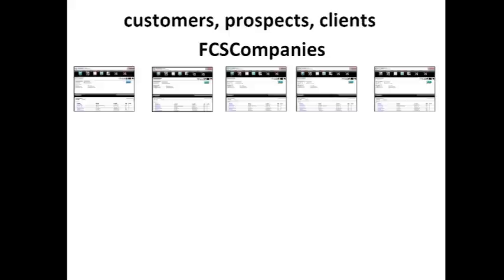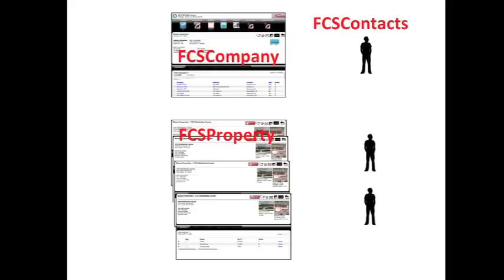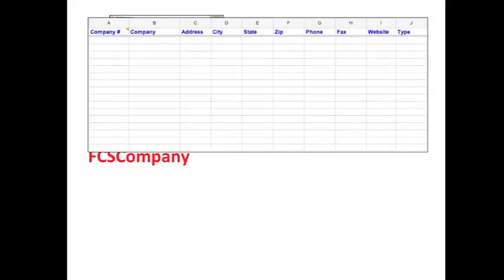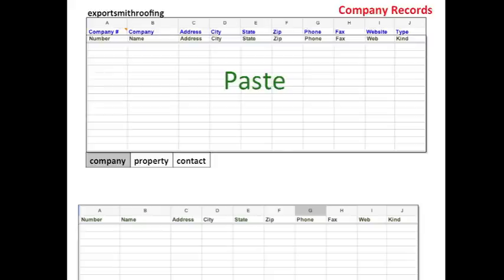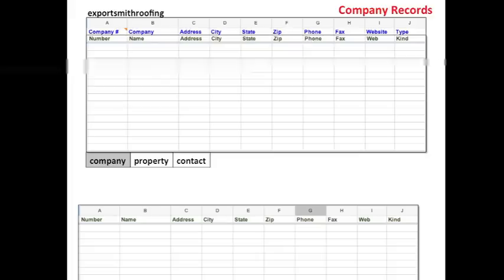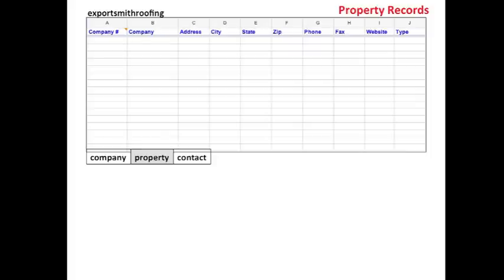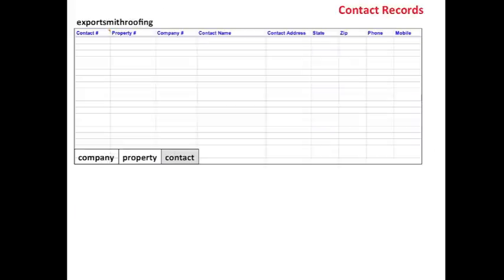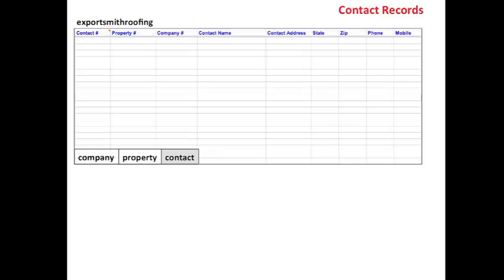FCS Data Migration 101